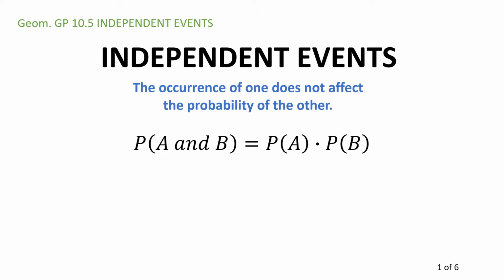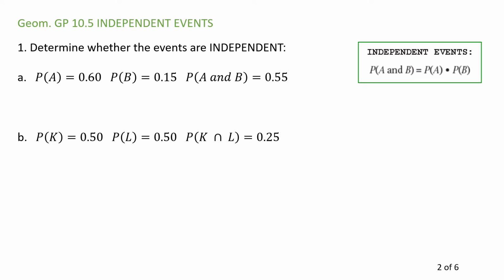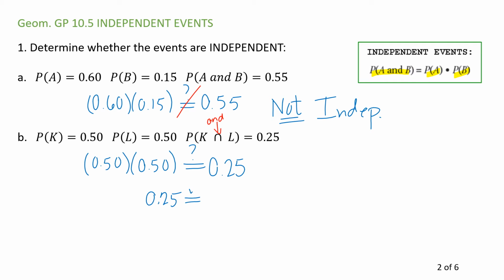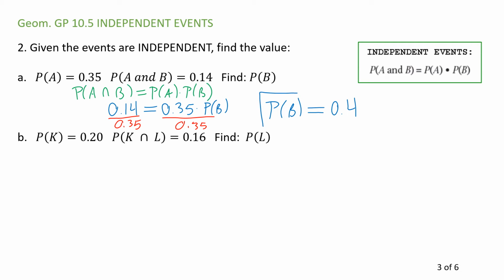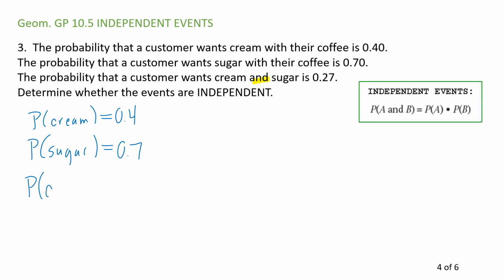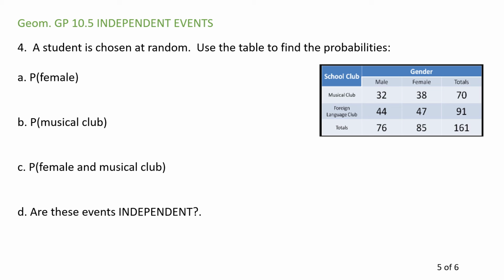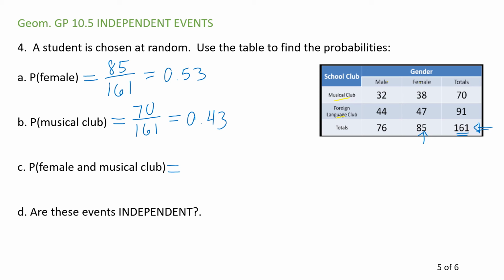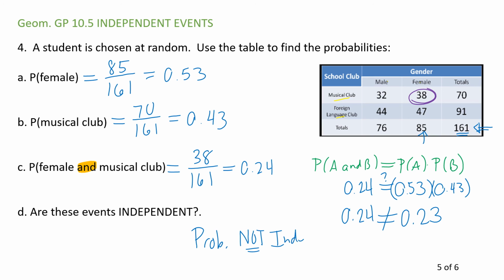Geom. GP 10.5 Independent Events